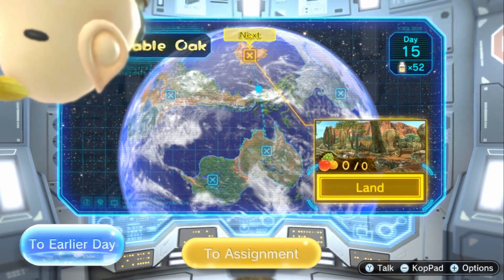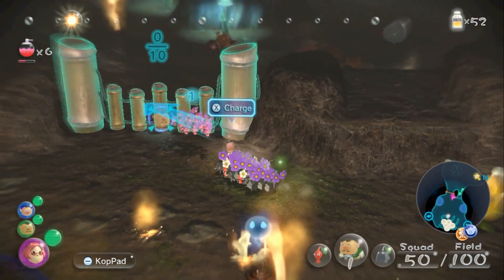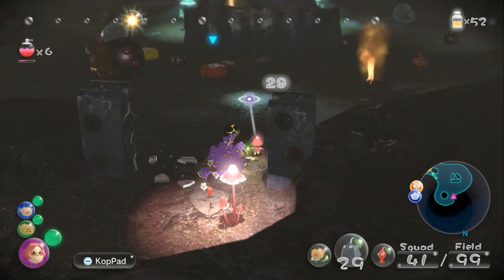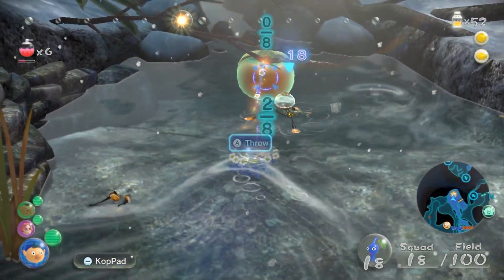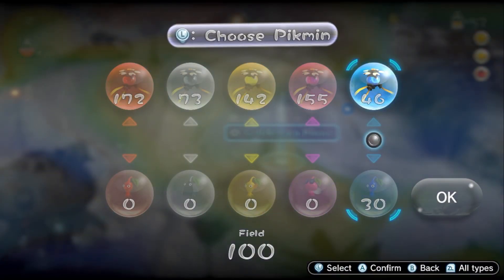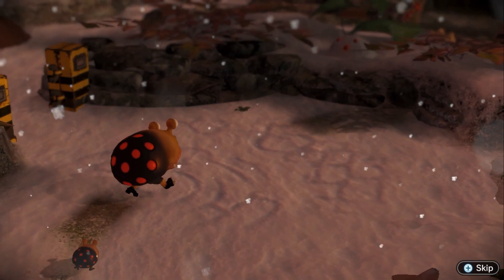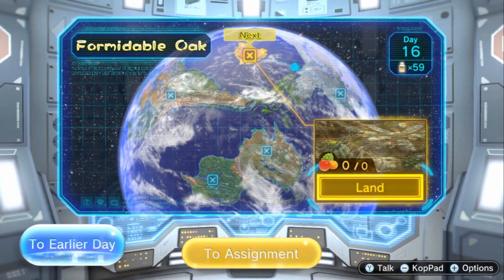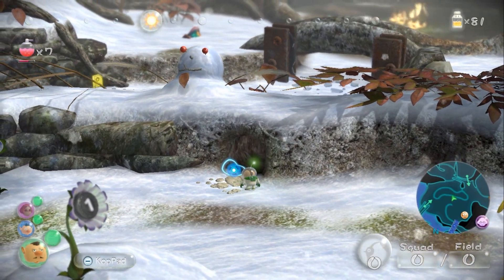Pikmin 3 Deluxe Day 15 - Arctic Accumulation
Our heroes return to the Distant Tundra one last time to collect the remaining fruits in the area.